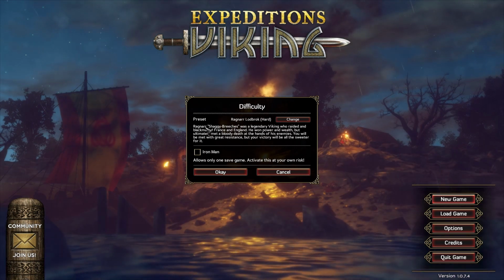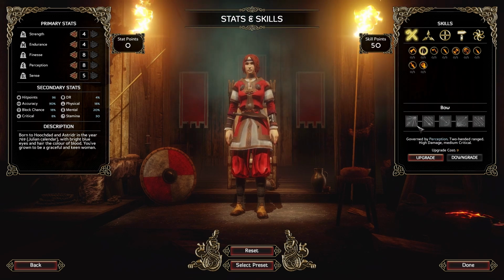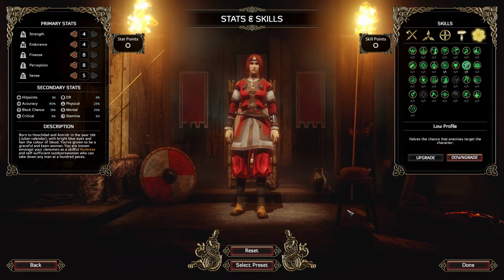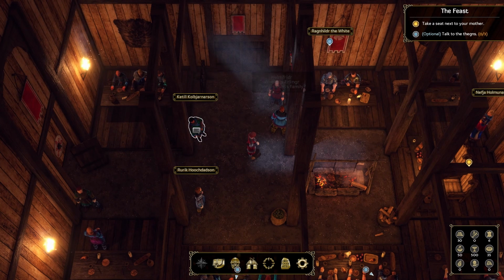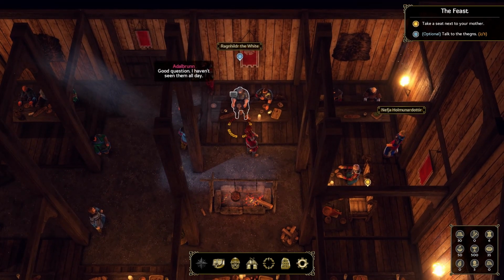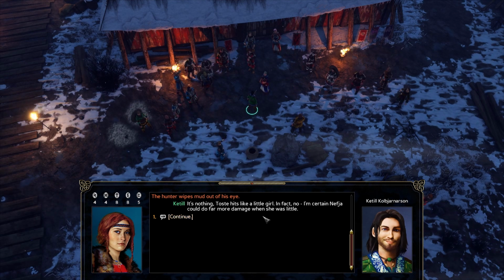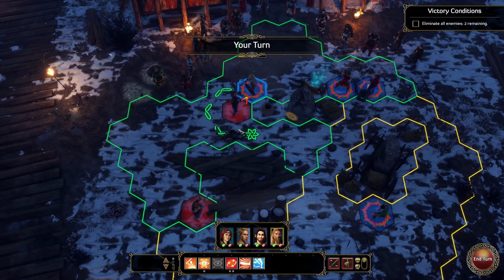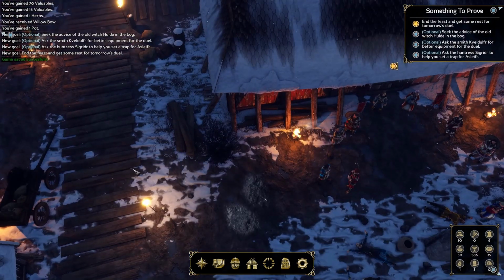Expeditions Viking, Part 1, New Thegn in town!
New game series!
We play this turn based strategy RPG where i am the new leader of a small viking clan.